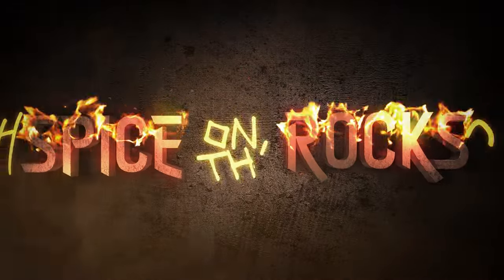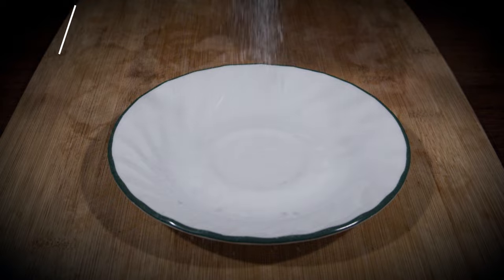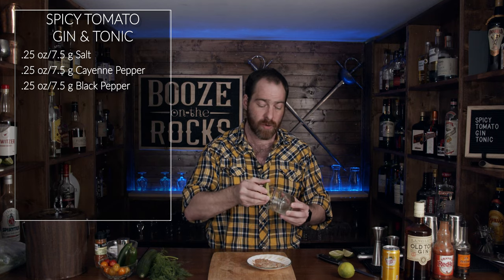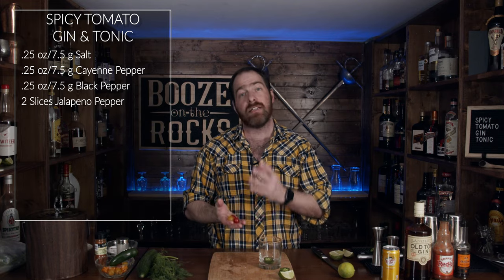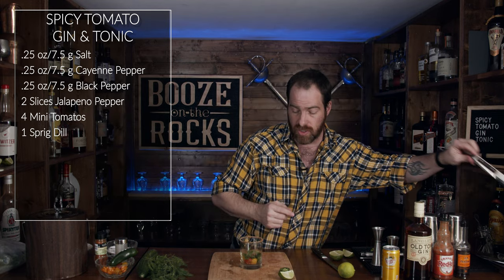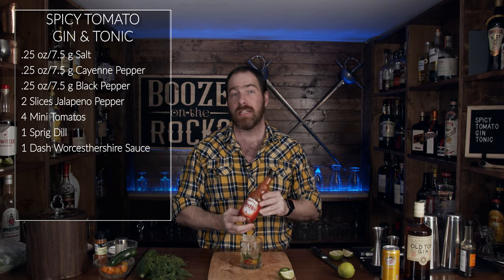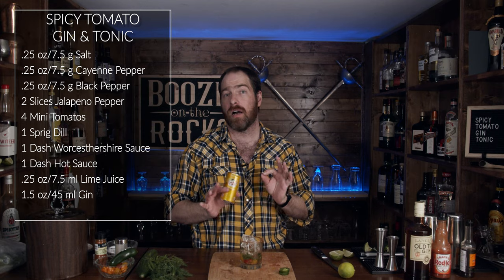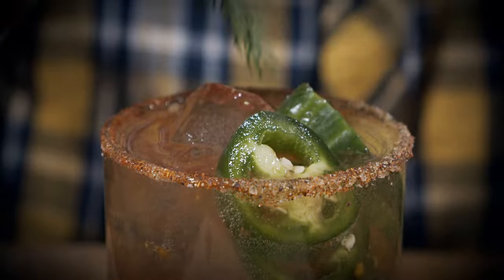How To Make The Spicy Tomato Gin and Tonic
Today I show you how to make the Spicy Tomato Gin and Tonic. This entry into the Spiceontherocks2021 will take you down the garden path. It is a riff on the Gin and Tonic. This Spicy Tomato Gin and Tonic works really well together and has a lot of flavors that you would not normally see in a cocktail. Play with the ingredients and tell me what you like.

Spicy Tomato Gin and Tonic

2 Jalapeno Wheels
4 Mini Tomatos
1 sprig of Dill
1 Dash Worcestershire Sauce
1 Dash Hot Sauce
.25 oz/7.5 ml Lime Juice
1.5 oz/45 ml Gin
4 oz/120 ml Tonic Water

Method

1. Rim your rocks glass with a combination of salt, black pepper, and cayenne pepper.
2. Add first three ingredients to the class and muddle gently.
3. Add 2-3 pieces of ice.
4. Add remaining ingredients to glass.
5. Garnish with two slices of Jalapeno, 2 Slices of Cucumber and a Dill sprig.